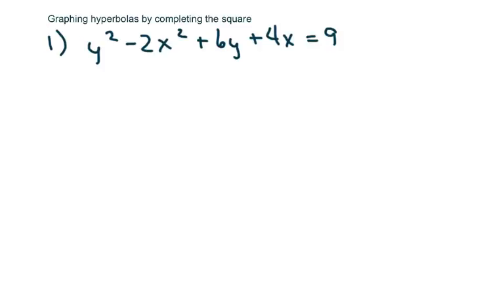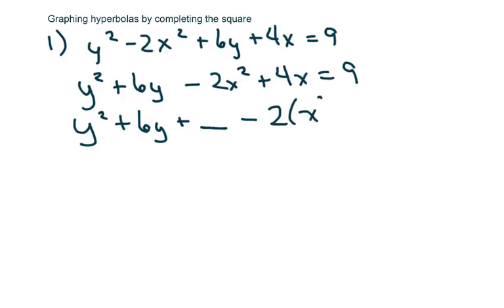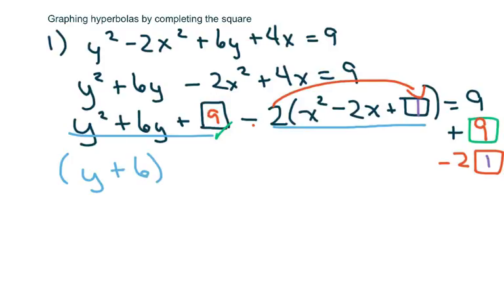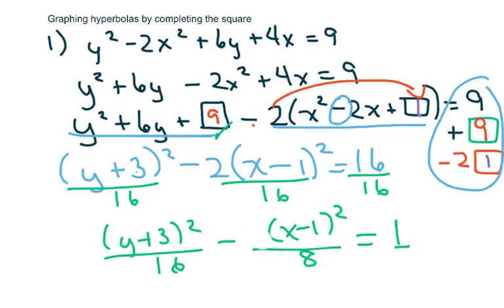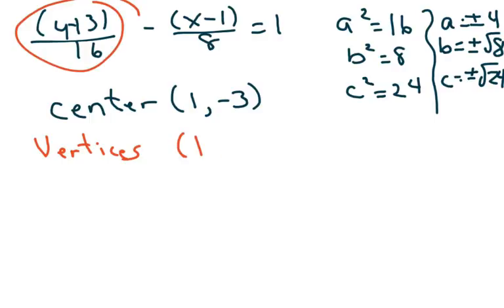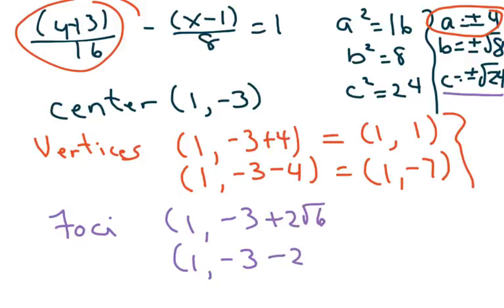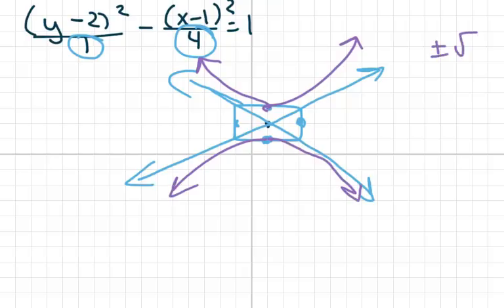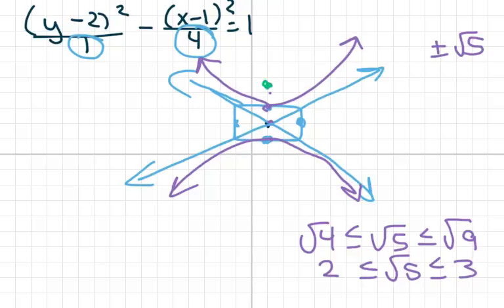How to graph hyperbolas by completing the square